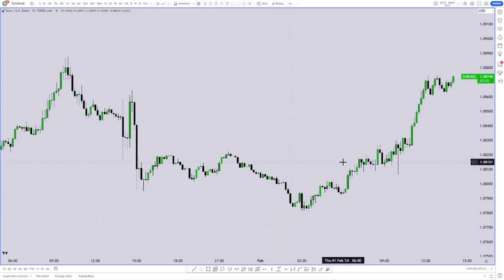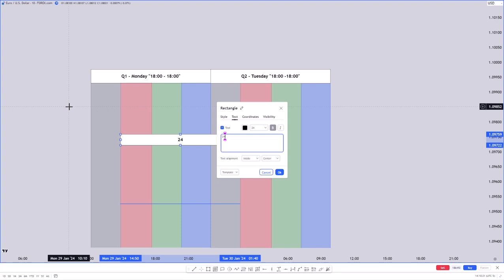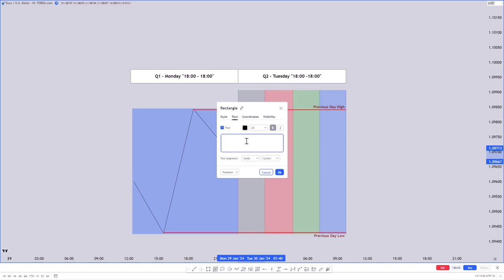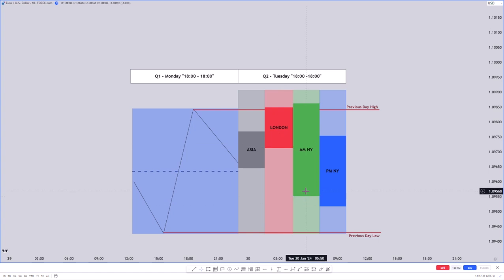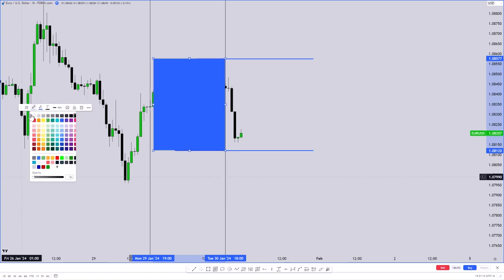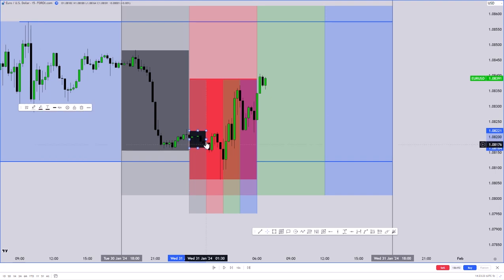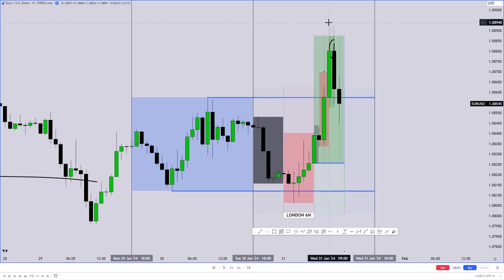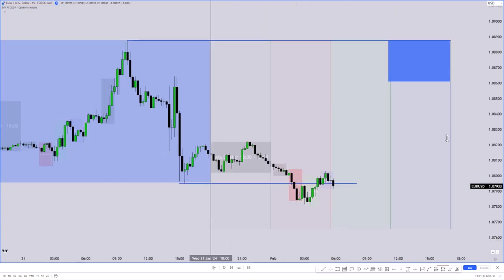How Identify Daily Bias Internal To External Ranges Basic